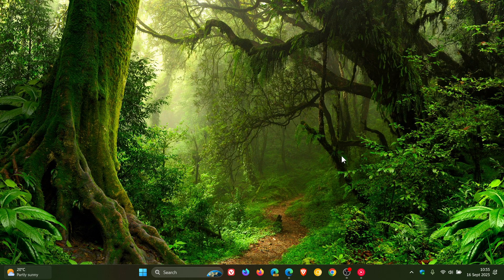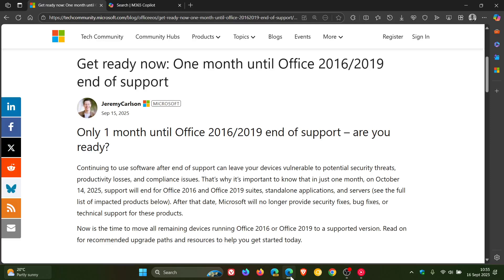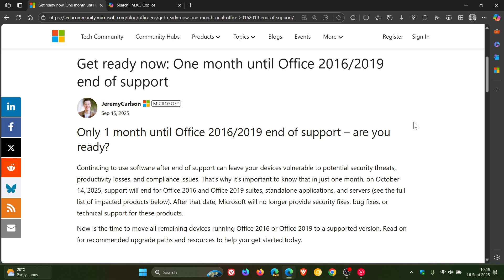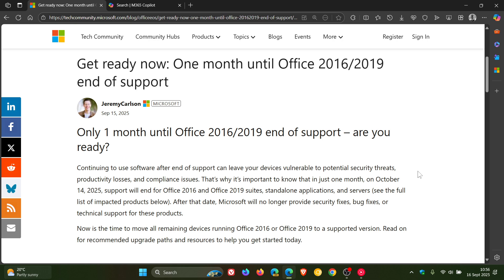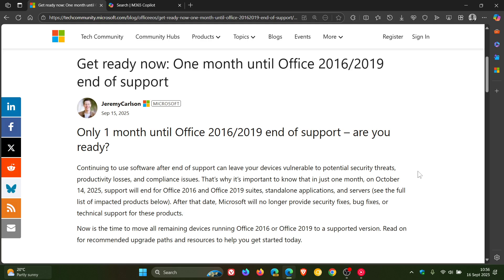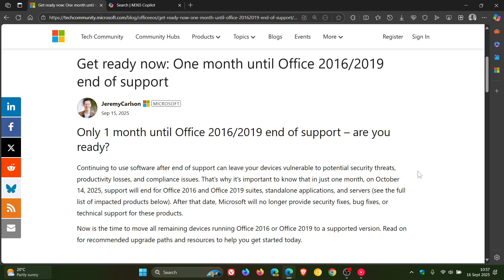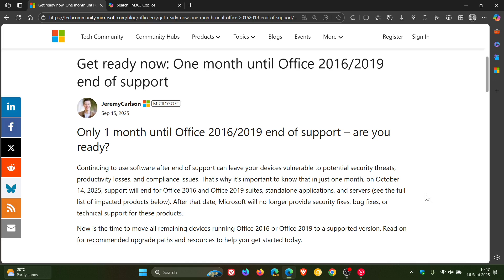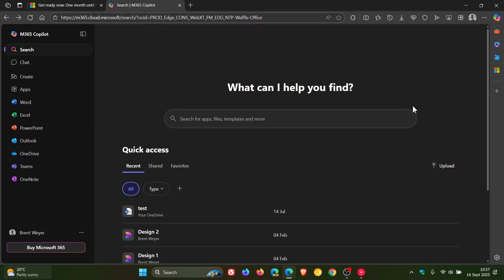Microsoft Warns: Office 2016 & 2019 Support is Ending Soon! (Wants you to switch to the cloud)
According to Microsoft, on October 14, 2025, support will end for all Office 2016 and 2019 suites, standalone apps, and servers.